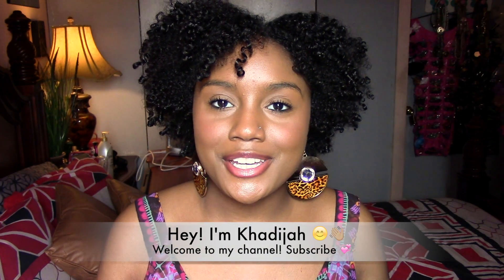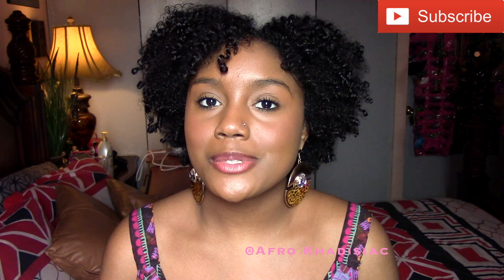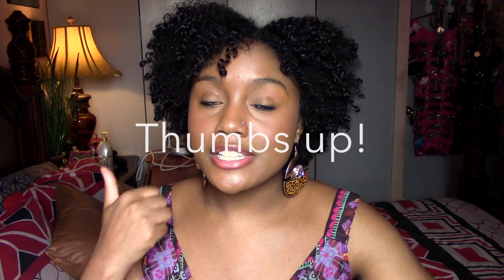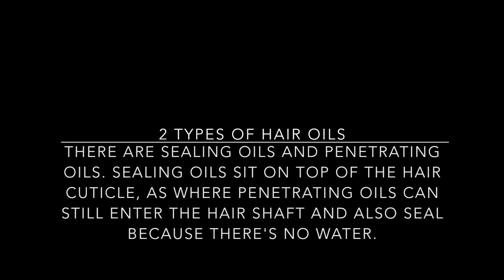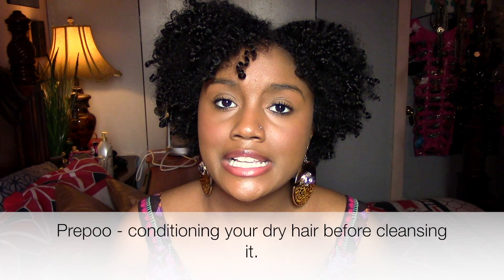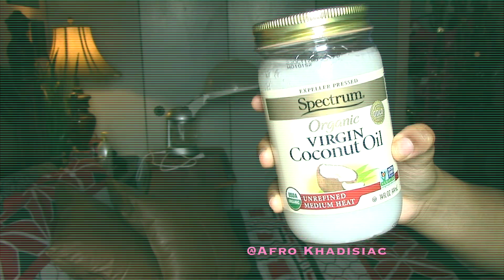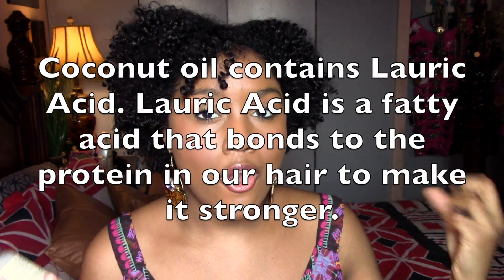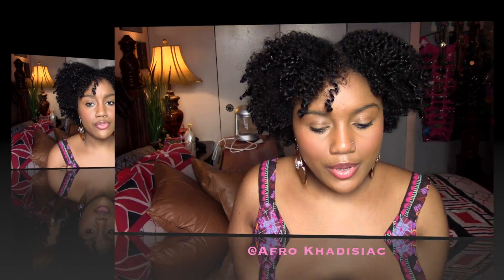TOP OILS FOR HIGH POROSITY HAIR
(CLICK "SHOW MORE" IF YOU LOVE OILS & BUTTERS!)

PLEASE READ

Hey Afro Dolls & Gents!! In Part 7 of my Top Products for High Porosity Hair series I talk to you guys about Oils!! Oils are great for the health of high porosity hair as well as effectively sealing in moisture in the hair. If oils are too light you can always opt for a butter which is a solidified version of oils. I hope this video was helpful for you.

PRODUCTS MENTIONED IN VIDEO:

Unrefined Coconut Oil

Extra Virgin Olive Oil

Rosemary Oil

Jamaican Black Castor Oil

Anders Bothen - On My Mind